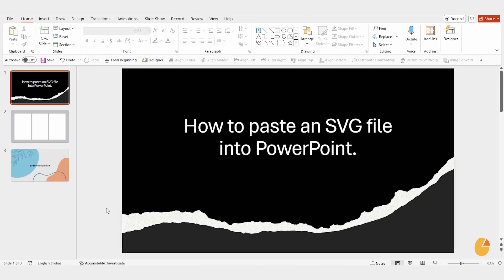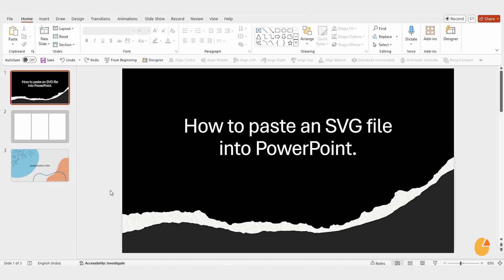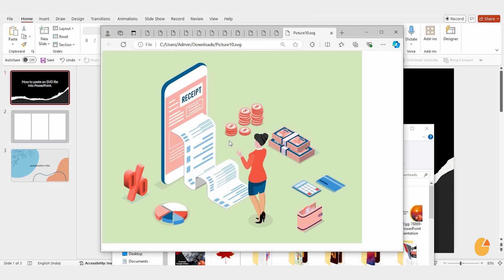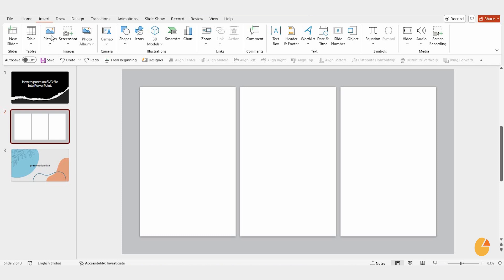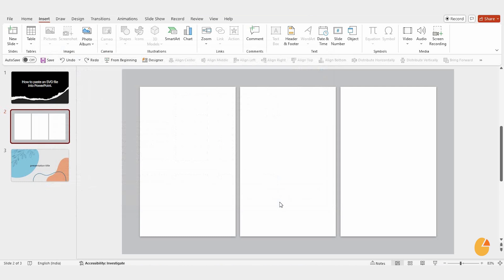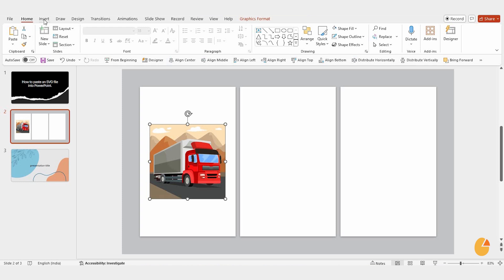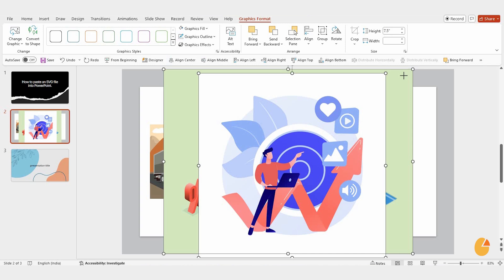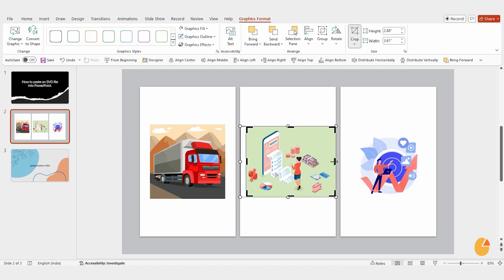How to Paste an SVG File Into PowerPoint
Welcome to SlideEgg! In this video, we’ll guide you through the simple steps of how to paste an SVG file into PowerPoint, allowing you to enhance your presentations with high-quality vector graphics. Learn how to seamlessly insert and adjust SVG images, so you can take your slides to the next level with crisp and scalable visuals. Whether you’re working on a professional presentation or just exploring PowerPoint’s capabilities, this tutorial will show you the right way to work with SVG files.